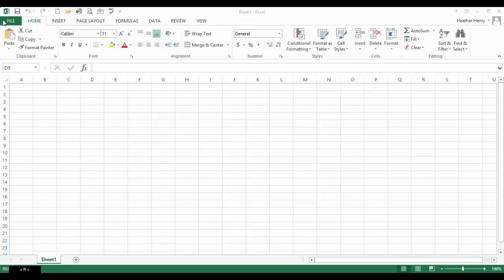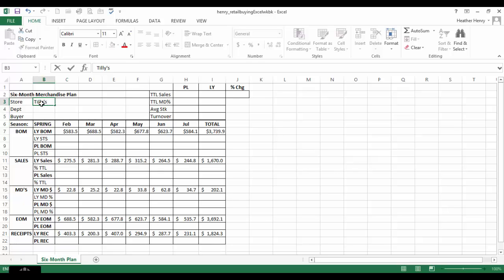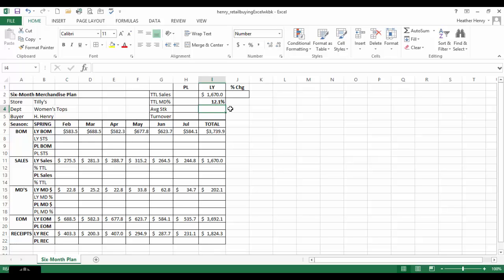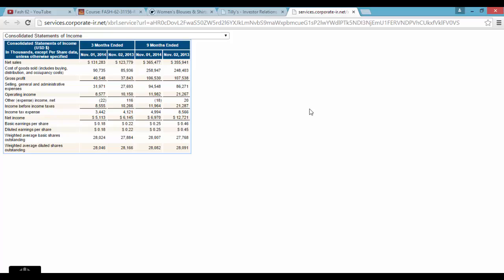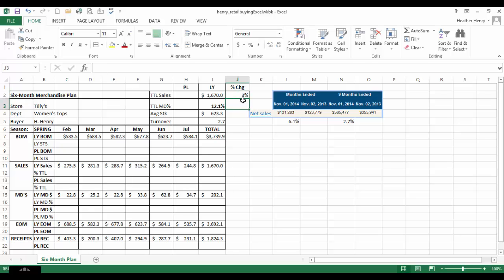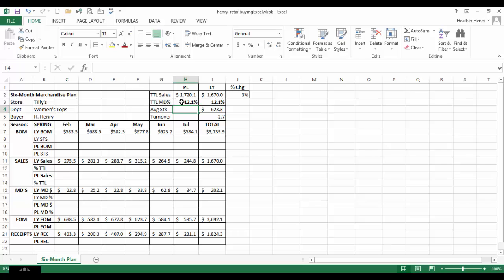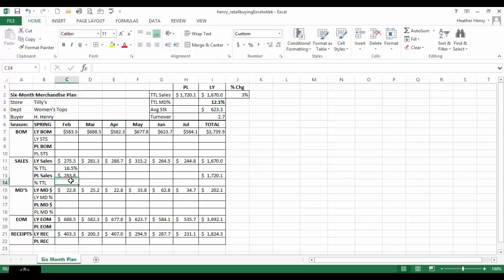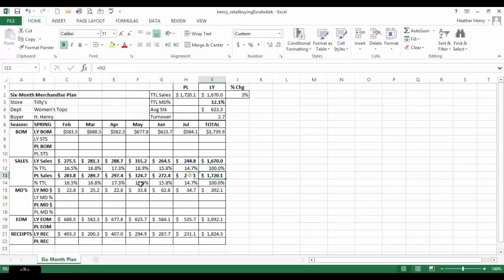Excel Ex 6.1- Six Month Plan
Fash 62- Part 1 of 2 videos with step by step instructions to complete Excel Exercise 6- Six Month Plan